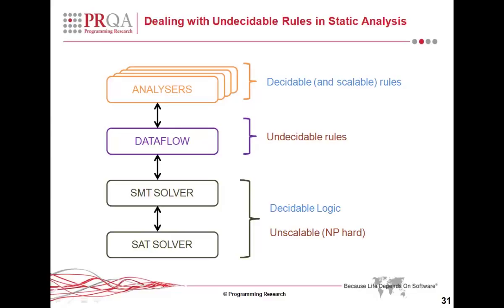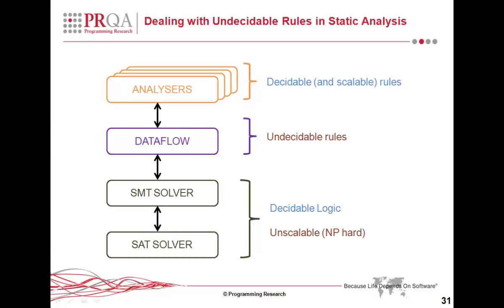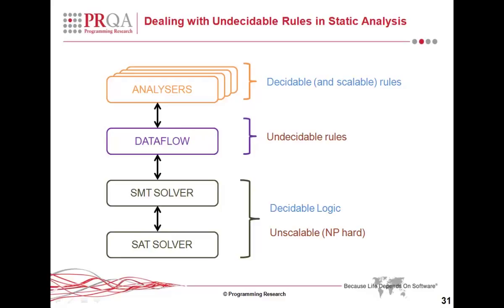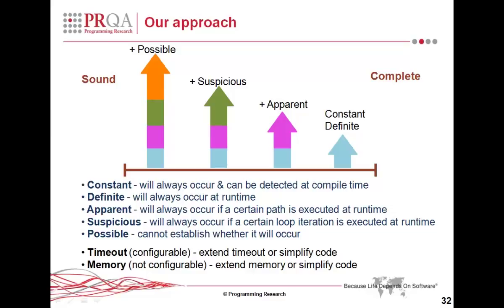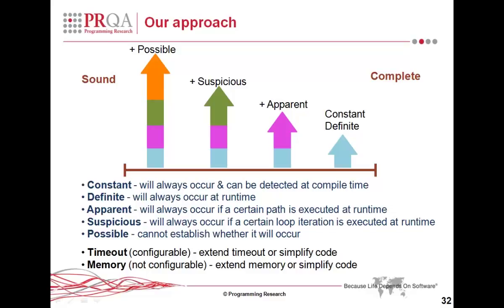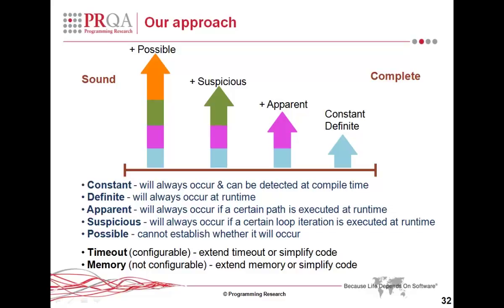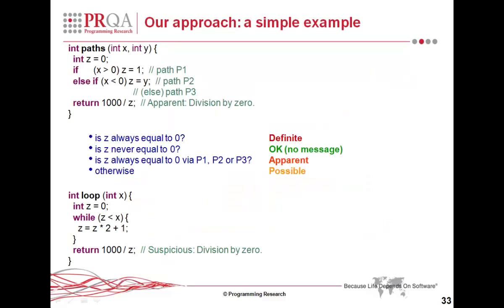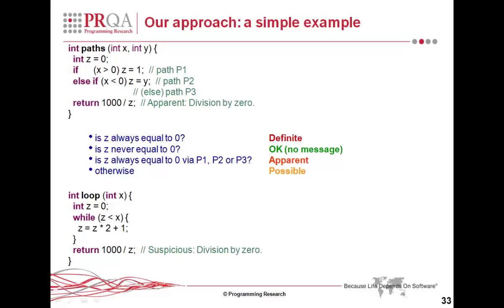PRQA Approach towards Undecidable Rules in Static Analysis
Fulvio Baccaglini, member of the MISRA C Working Group & senior software engineer, discloses more about how PRQA deals with undecidabile rules in static analysis.

This is a short excerpt of the webinar "Undecidability in Static Code Analysis".